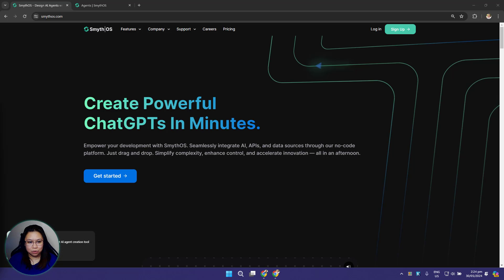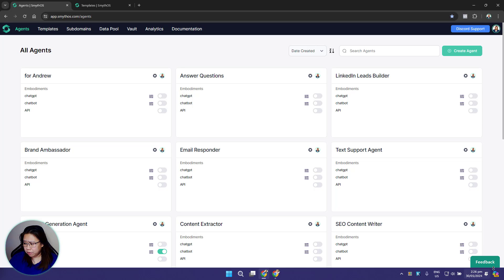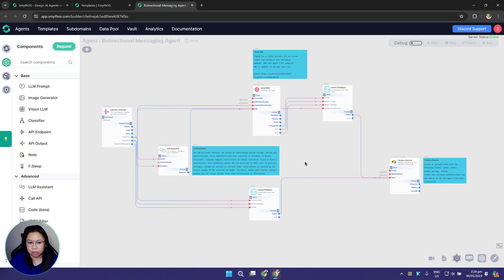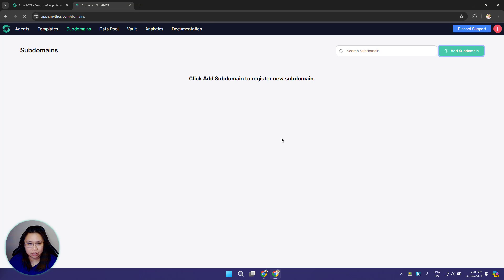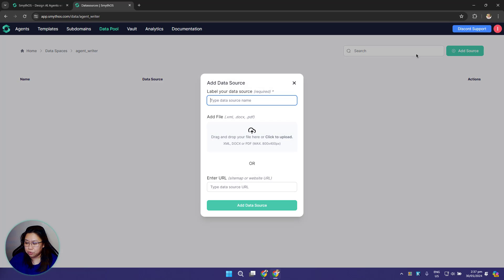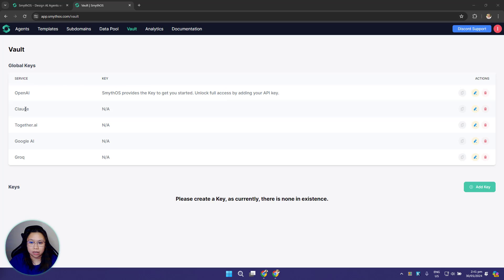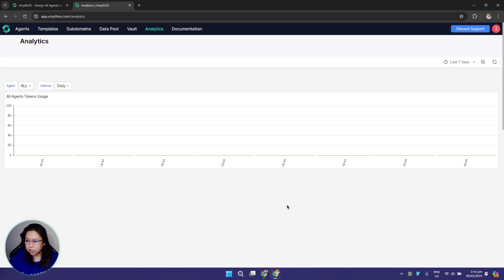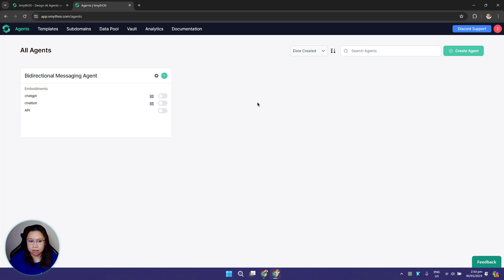Intro to SmythOS Agent Dashboard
Watch this recap of our first live learning session on Discord. In this video, we will show you how to navigate the SmythOS dashboard, especially if you are a new SmythOS user or aspiring multi-agents system engineer.